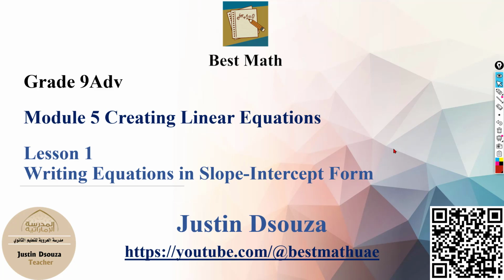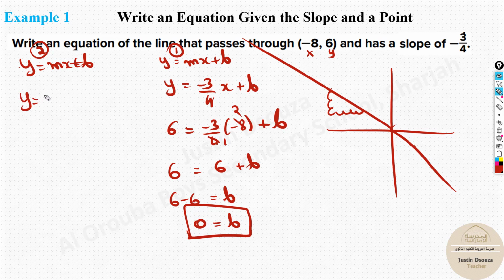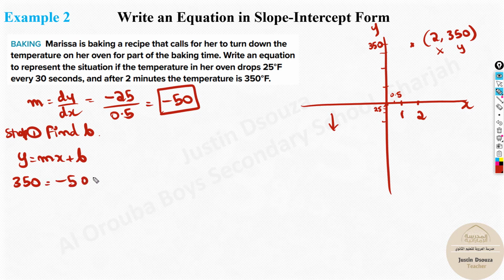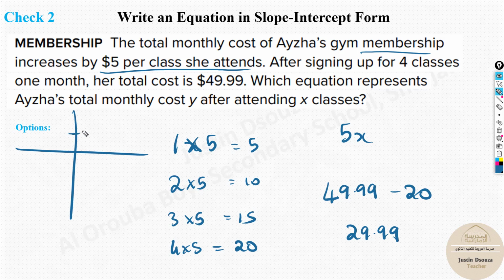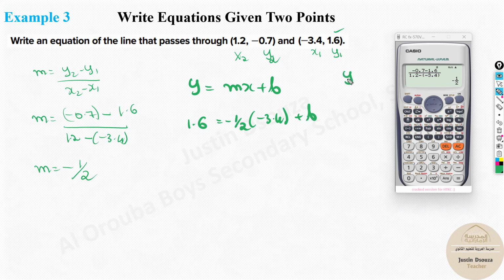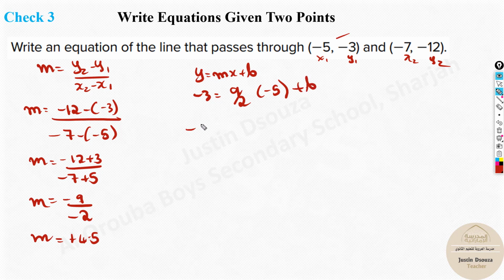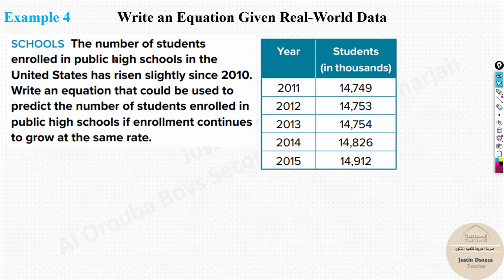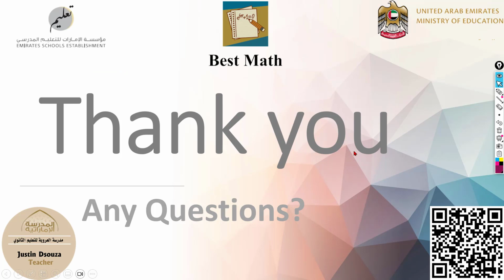Writing Equations in Slope Intercept Form [Module 5 Lesson 1]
Lesson 1 Writing Equations in Slope Intercept Form
Grade 9 Adv Module 5 Creating Linear Equations